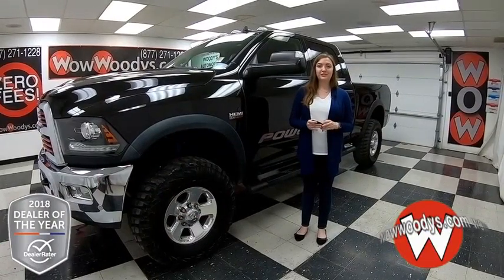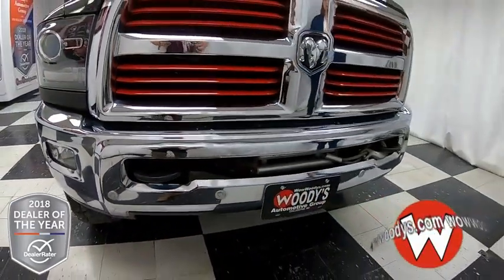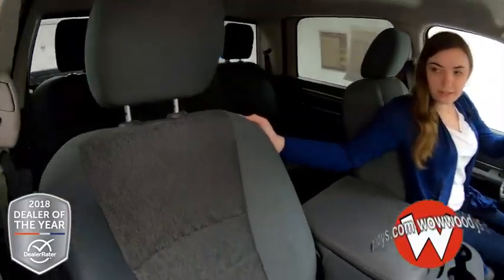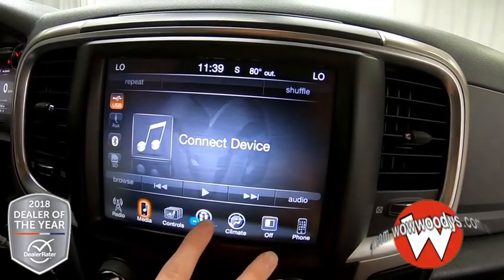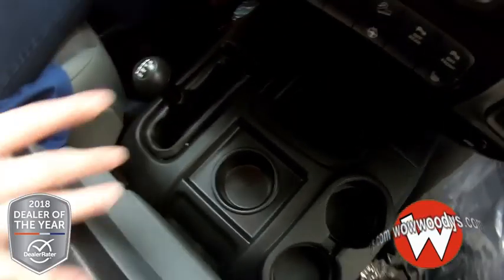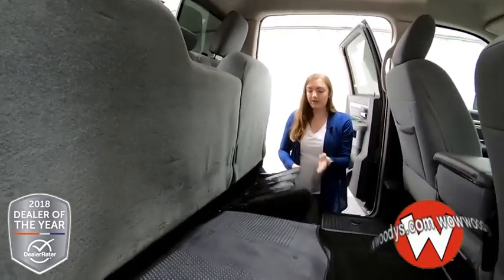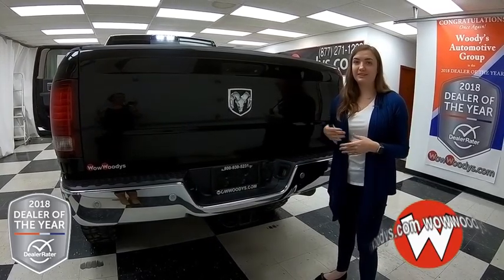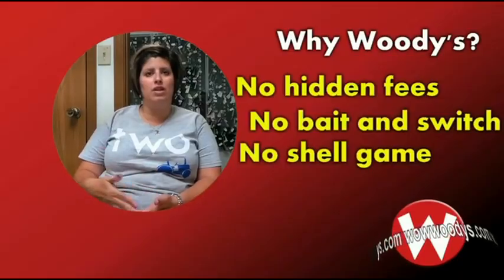2016 Ram 2500 Review | Video Walkaround | Used Cars and Trucks for sale at WowWoodys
2016 RAM 2500 Chillicothe, MO
Stock# 16FK29

Strong & Powerful! This 2016 Ram 2500 Crew Cab 4X4 top options include; Tow Package, Bed Liner, Heated Seats, Remote Start, 8.4  Touch Screen & Uconnect. Plus; a strong Premium Unleaded V-8 6.4 L/392 HEMI engine powering this Automatic transmission. TRANSMISSION: 6-SPEED AUTOMATIC (66RFE), REMOTE START SYSTEM, RADIO: UCONNECT 8.4 -inc: See Dealer for Details, 6 Month Trial (Registration Required), Media Hub (2 USB, AUX), Uconnect Access, 8.4  Touchscreen Display, For Details Visit DriveUconnect.com, Remote SD Card Slot.

*These Packages Will Make Your Ram 2500 Power Wagon the Envy of Onlookers*
POWER FOLDING BLACK TRAILER TOW MIRRORS -inc: Black MIC Exterior Mirrors, Trailer Tow Mirrors, Exterior Mirrors Courtesy Lamps, Power Folding Mirrors, Exterior Mirrors w/Supplemental Signals, POWER ADJUSTABLE PEDALS, PARKSENSE FRONT/REAR PARK ASSIST SYSTEM, MONOTONE PAINT APPLICATION -inc: Headlamp filler panels and door handles are black when special paint ordered (P61, P68, P12, P71, P18, PYB, P06, P72, P64, PGC, PB8, P74, P62, P81, P69, PL1, PGW, P73, P63), MANUFACTURER'S STATEMENT OF ORIGIN, LUXURY GROUP -inc: LED Bed Lighting, Overhead Console w/Garage Door Opener, Steering Wheel Mounted Audio Controls, Sun Visors w/Illuminated Vanity Mirrors, Electroluminescent Instrument Cluster, Exterior Mirrors Courtesy Lamps, Glove Box Lamp, Underhood Lamp, Auto Dim Exterior Mirrors, Exterior Mirrors w/Supplemental Signals, Rear Dome w/On/Off Switch Lamp, Leather Wrapped Steering Wheel, Universal Garage Door Opener, Power Heated Fold-Away Mirrors, Power Folding Mirrors, HEATED SEATS & WHEEL GROUP -inc: Leather Wrapped Steering Wheel, Steering Wheel Mounted Audio Controls, Air Conditioning ATC w/Dual Zone Control, Heated Steering Wheel, Heated Front Seats, ENGINE: 6.4L HEAVY DUTY V8 HEMI W/MDS (STD), DIESEL GRAY/BLACK, PREMIUM CLOTH 40/20/40 BENCH SEAT -inc: Power Lumbar Adjust, Folding Flat Load Floor Storage, 115V Auxiliary Power Outlet, Front Center Seat Cushion Storage, Rear 60/40 Split Folding Seat, Power 10-Way Driver Seat, CTR STOP LAMP W/CARGO VIEW CAMERA, BRILLIANT BLACK CRYSTAL PEARLCOAT, Wheels: 17  x 8.0  Aluminum, Vinyl Door Trim Insert, Vendor Painted Cargo Box Tracking.

Fees, One Low Price & No Hassles on over 1,000 Cars, Trucks, SUVs & Minivans. Plus, Smart Warranties on Most!~ With the largest, most diverse inventory in Middle America, you can view all makes in one location! Our award winning Finance Team works with over 25 lenders to get you the best rate and payment! Our ASE Certified Master Technicians Perform 125 Point Inspections on all certified vehicles on our 10AcreMegaLot!~ Want to save time? Get your financing done before you arrive! Fill out our Secure Online Credit Approval form on our It's that simple!~ Watch & read over 10,000 customer reviews on our Trading a vehicle? Awesome! Fill out our quick online KBB trade value form Appointments are strongly encouraged by calling .~ We look forward to seeing you soon!